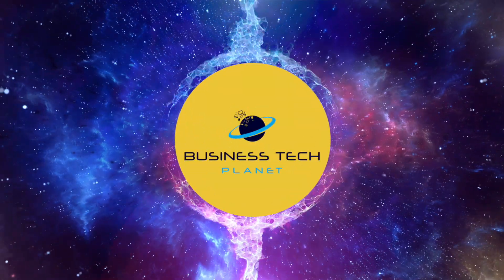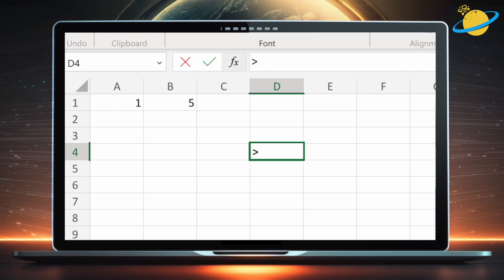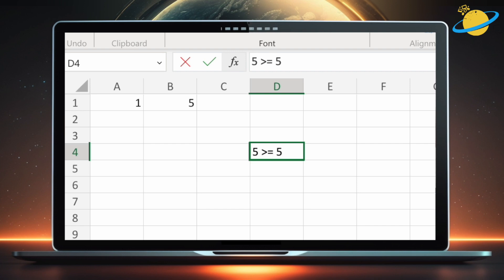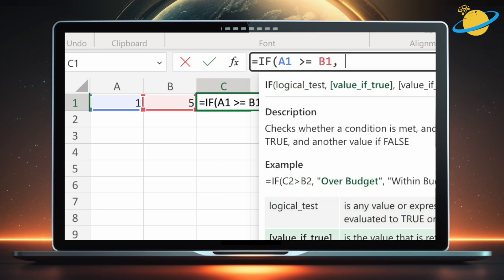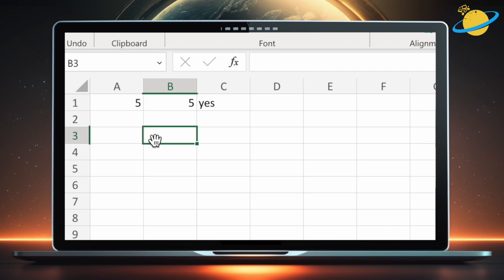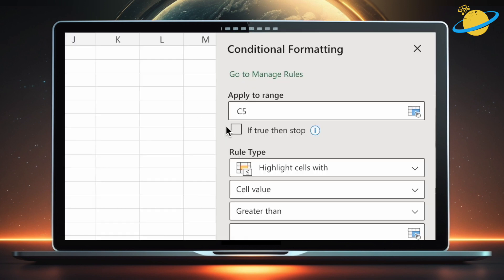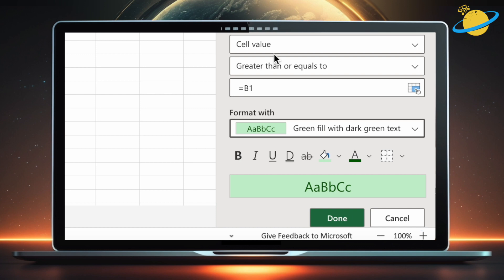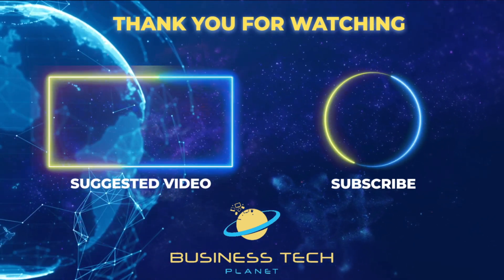Greater than or Equal to - Excel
In this video, we'll show you how to use the greater than or equals to operator in Microsoft Excel. We'll cover using the operator in a formula and when using conditional formatting.

🕐 Timestamps:

0:00 - Intro
0:15 - Explaining the Greater than or equals to operator
1:08 - Using Greater than or equals to in a formula
2:08 - Using Greater than or equals to in conditional formatting
3:09 - Outro